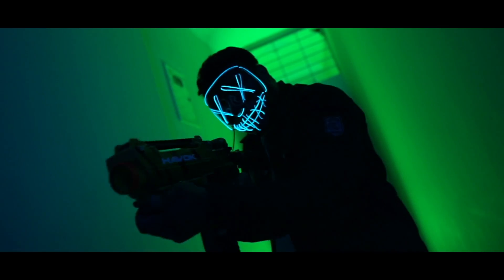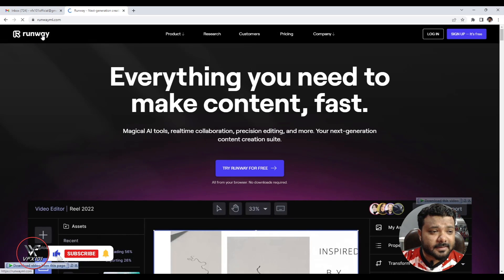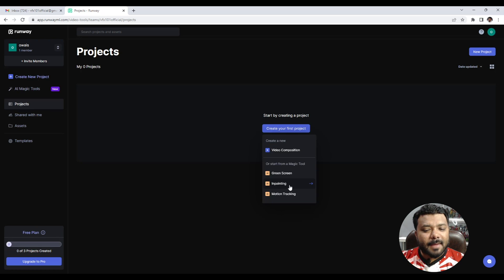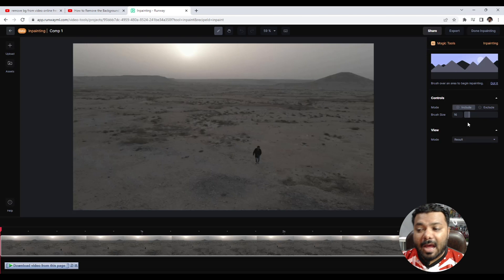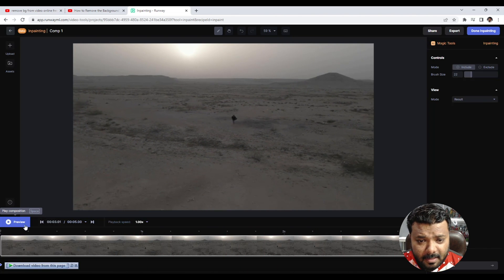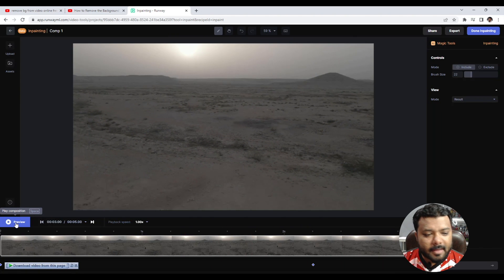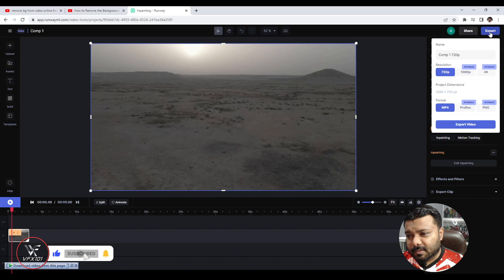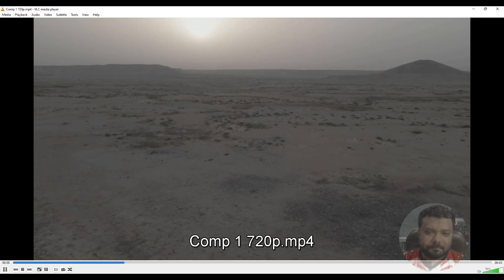AI Next Generation Tool | Remove Object From Video!!!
VFX101 is focused on Graphic Designing, Motion Graphics, Video Making and Editing, 3d Arc visualization, CG Animation and Visual Effects.
We also provide Multimedia software training.